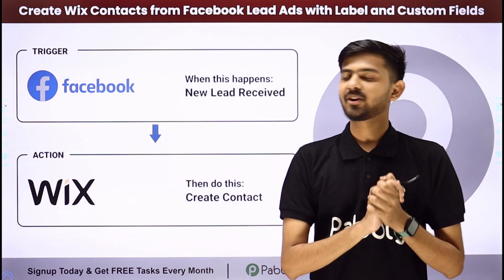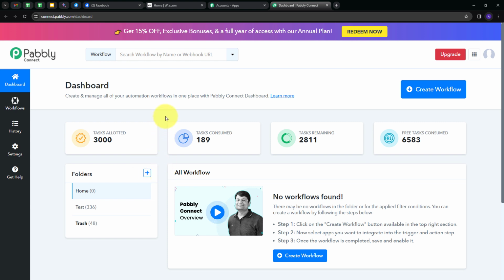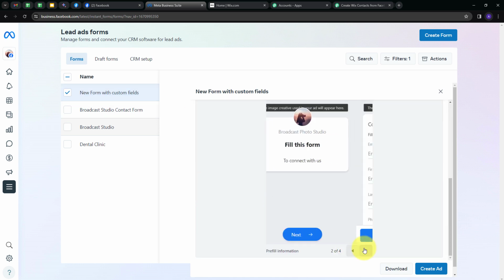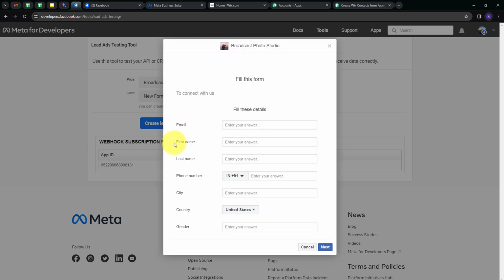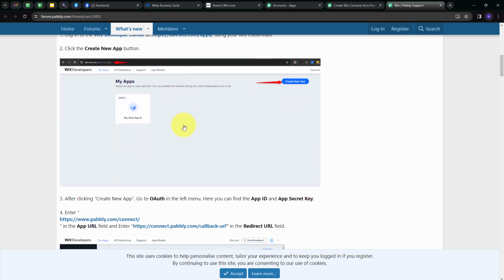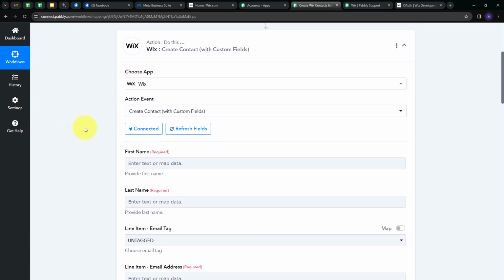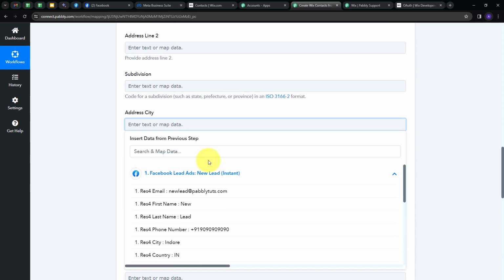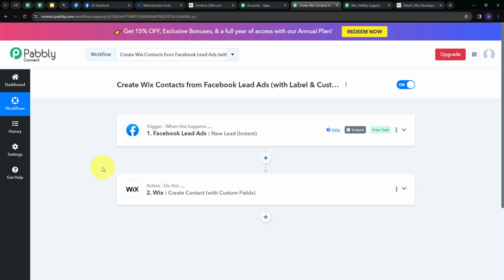How to Create Wix Contacts from Facebook Lead Ads with Label and Custom Fields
In this video, we'll guide you through the process of connecting Facebook Lead Ads with Wix and add label to contacts automatically using Pabbly Connect.

📦 Key Highlights:

Introduction to Automated Contact Creation: Discover the advantages of integrating Facebook Lead Ads with Wix to automate contact creation, facilitating streamlined lead management.

Step-by-Step Integration: Dive into a detailed, step-by-step guide on setting up the connection between Facebook Lead Ads and Wix to automatically add new leads as contacts.

Optimizing Lead Conversion: Learn strategies to nurture leads effectively by ensuring prompt contact creation and engagement within your Wix platform.

1. Automation: Pabbly Connect offers automation capabilities that can help you automate mundane and repetitive tasks. This allows you to save time, money and resources.

2. Integration: Pabbly Connect provides a wide range of integrations so that you can connect different web services with each other. This helps you to create smarter workflow processes and make your business more efficient.

3. Security: Pabbly Connect takes security seriously and provides an industry-standard security system to protect your data and applications.

4. Scalability: Pabbly Connect is highly scalable and allows you to easily add new applications and services to your workflow.

 5. Cost-effective: Pabbly Connect is cost-effective and provides plans for different business sizes.